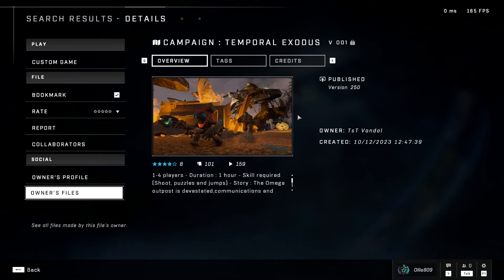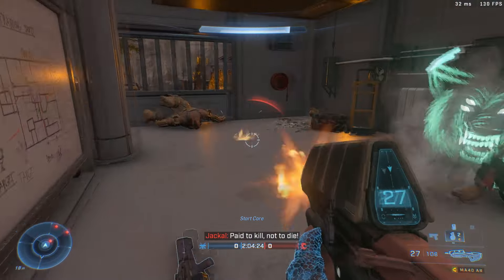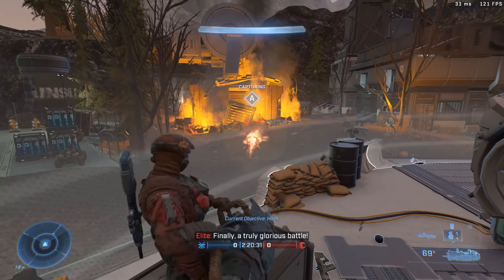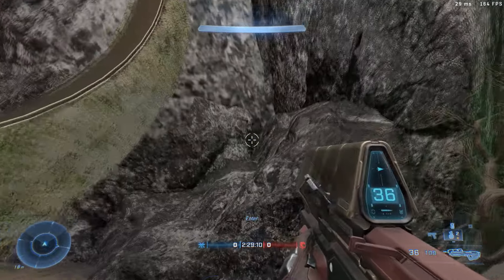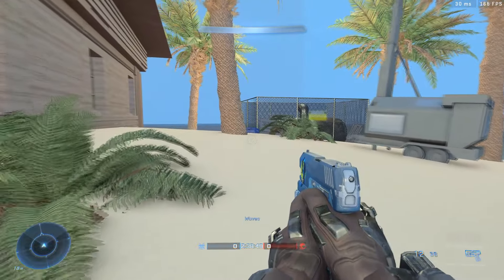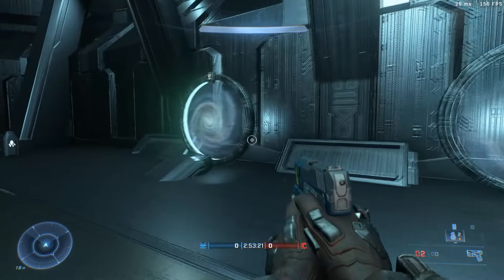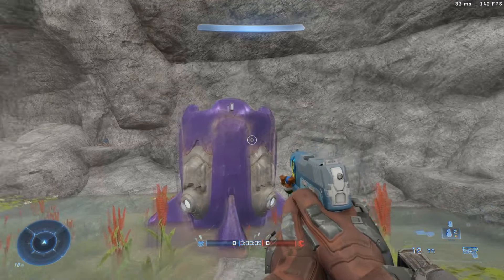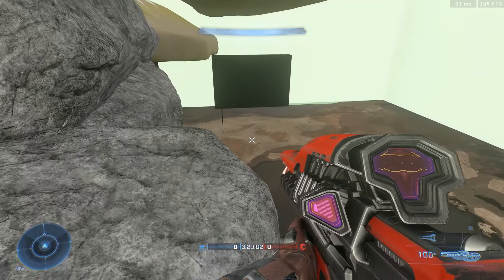LONGEST FORGE MISSION AND I CANT FINISH IT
Please tell me where the last skull is.